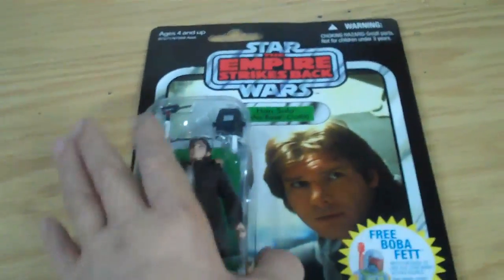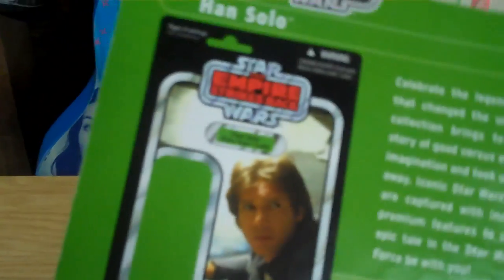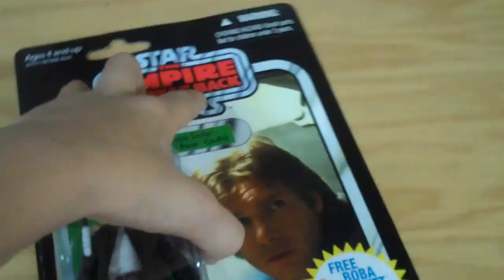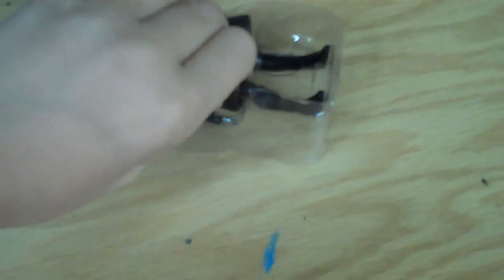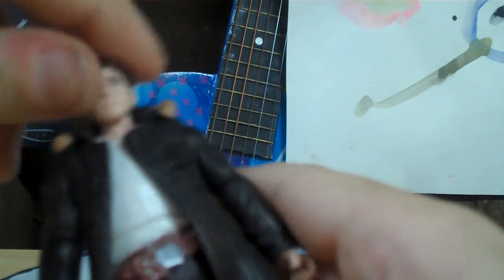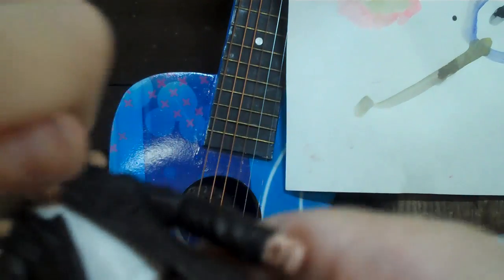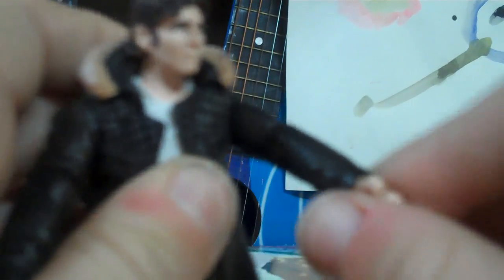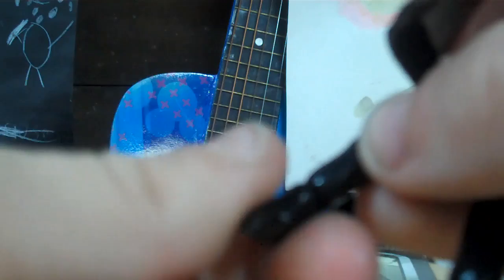han solo acitionfiguer review